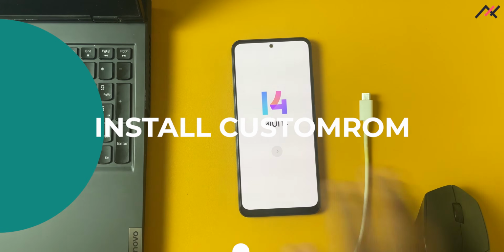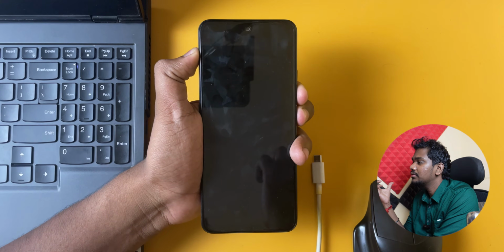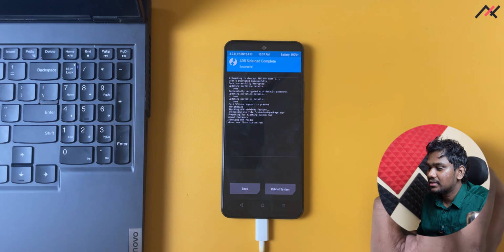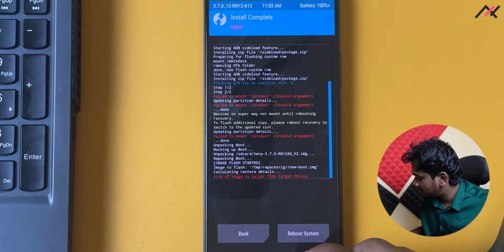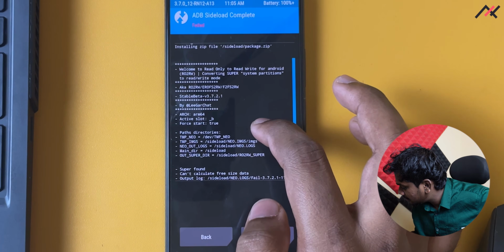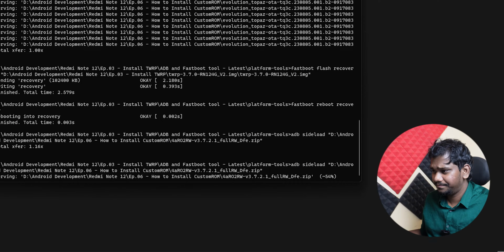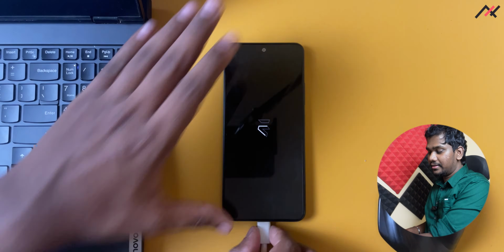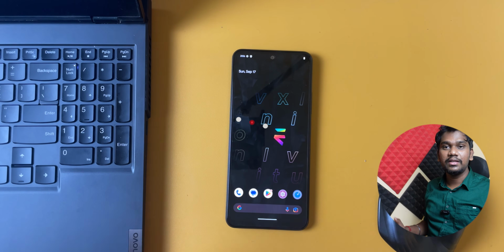Redmi Note 12 4G - Ep 06 : Installing Custom ROM // Ft. EvolutionX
Redmi Note 12 4G - Ep 06 : Installing Custom ROM // Ft. EvolutionX | MIUI to Evolution X | Installing Evolution X on Redmi Note 12 4G | TOPAZ | TAPAS

In this video, discover how to install Evolution X or any custom ROM on Redmi Note 12 4G. Enhance performance, explore new features, and personalize your devices with this step-by-step guide.

WARNING:
Some of the process involves formatting your data which will erase all your data. So please have a backup of all you data, files and stuffs as these steps are sometimes experimental or unstable.

Code Name: TOPAZ AND TAPAS

FORUM & COMMUNITY

USEFUL TUTORIALS